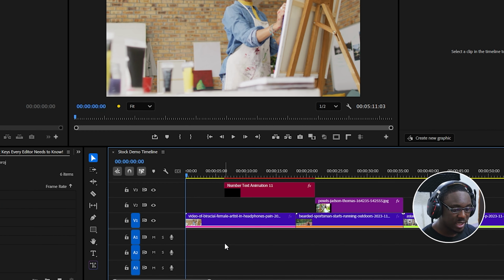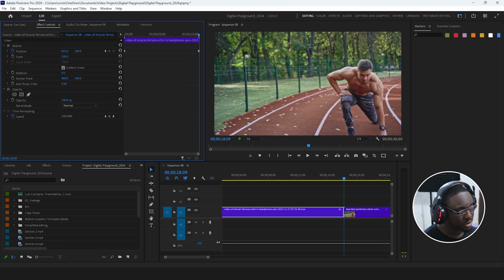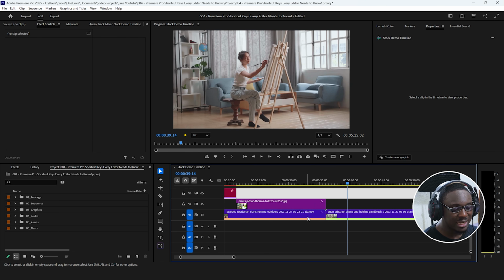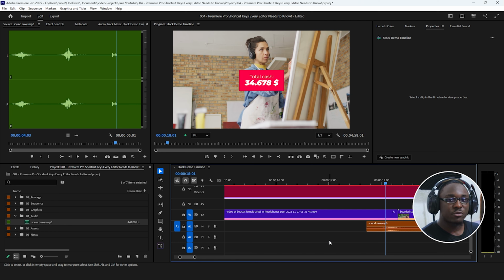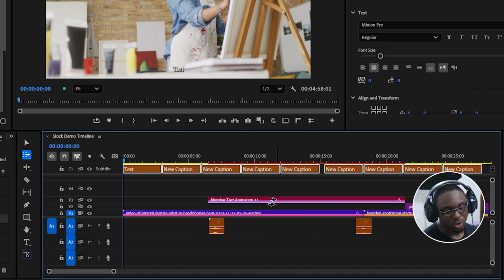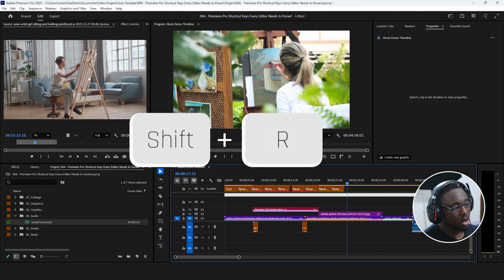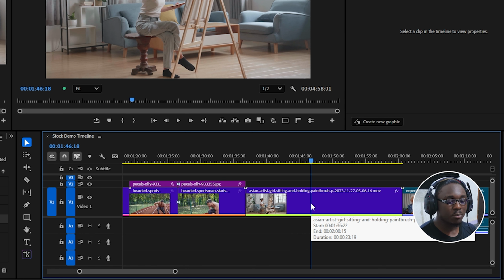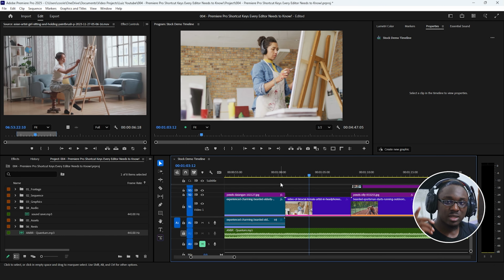These 10 Premiere Pro Shortcuts will Save Hours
These are 10 Premiere Pro Shortcut Keys that will literally save you hours when editing videos in adobe premiere pro using these adobe premiere pro shortcut keys that enable you to speed up premiere pro performance and edit faster in adobe premiere pro these are my top 10 premiere pro keyboard shortcuts this is 10 not 3 shortcuts premiere pro has that are keyboard shortcuts in premiere pro to make you edit WAY FASTER I'm a veteran video editor and it took my YEARS to find these 10 premiere pro shortcut keys that have now become my go too when looking to save time editing inside adobe premiere pro so without further ado lets get into these premiere pro shortcut keys and break down my TOP 10 Adobe Premiere Pro Shortcuts

CHAPTERS:
0:00 - Intro to Premiere Pro Shortcut Keys
00:06 Zoom to sequence
00:57 Goto Clip Start/End
02:19 Zoom in and out of timeline
02:44 Clip Slipping
03:56 Track select forward and backwards
05:15 Match frame
05:34 Reverse Match frame
05:56 Add edit
06:33 Ripple trim precious /Next Edit to playhead
07:23 Keyboard Shortcut Editor